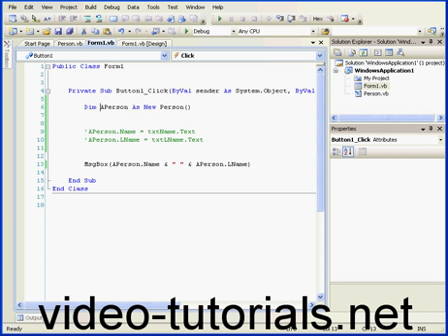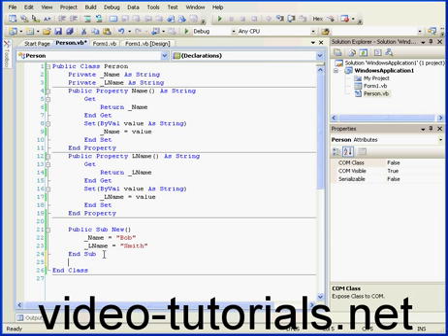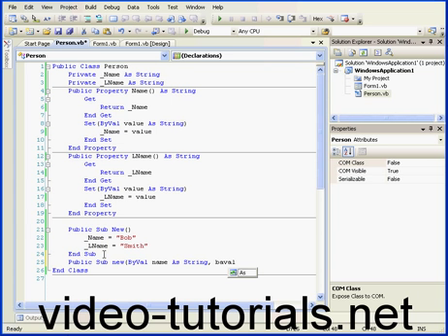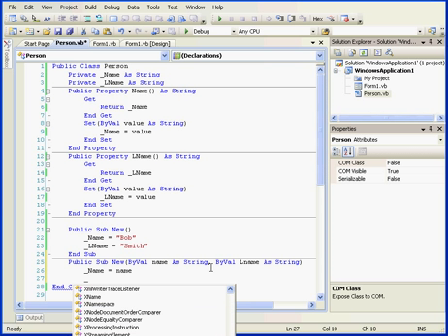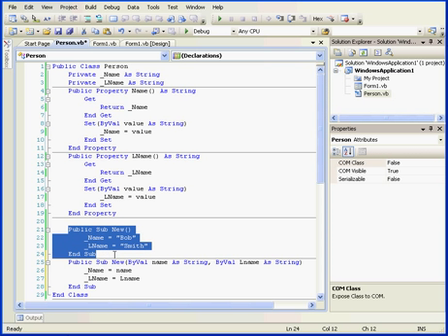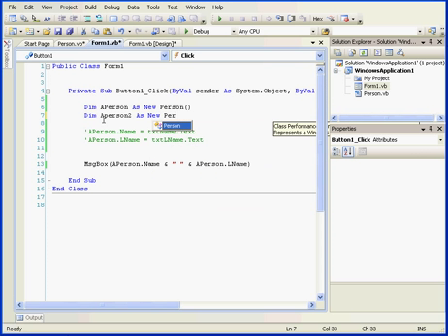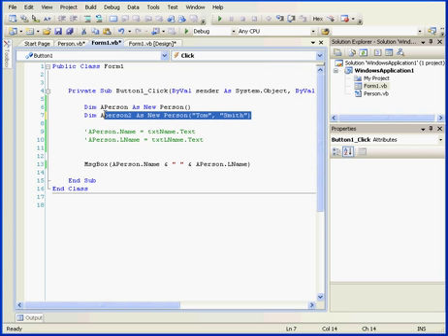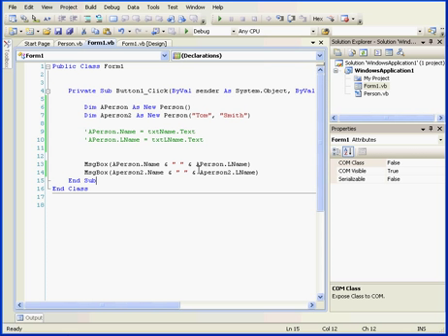Visual Basic Tutorial Overloading